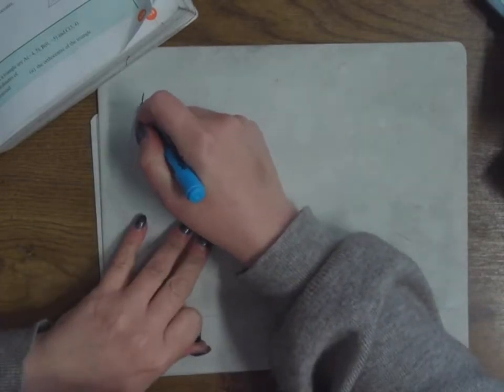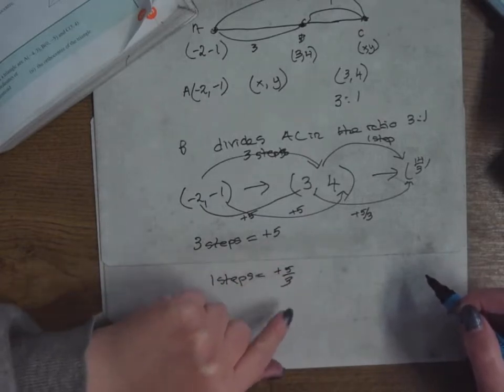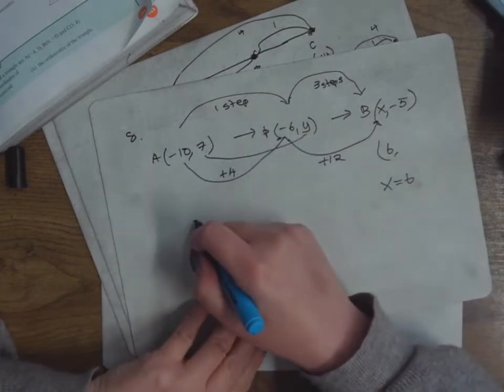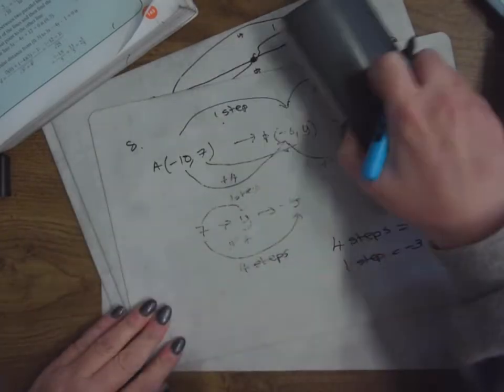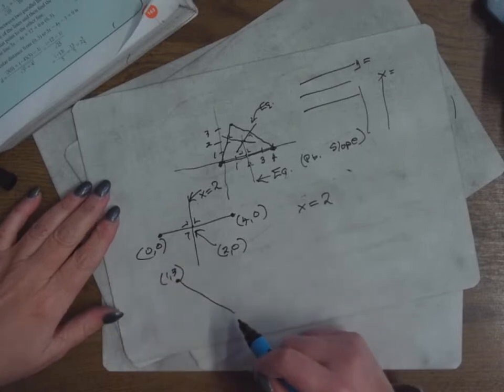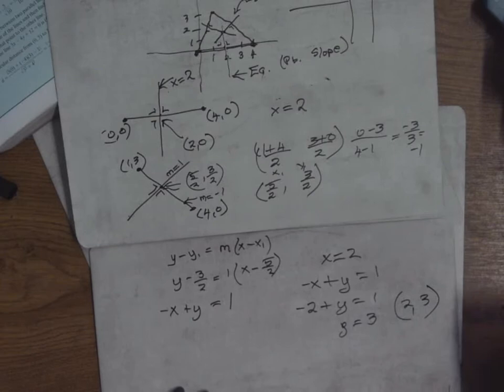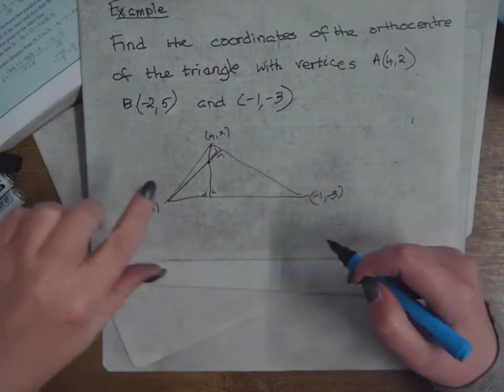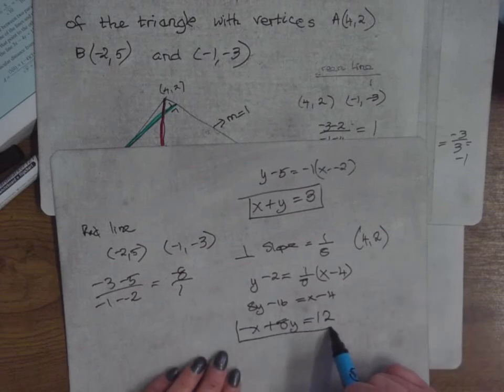MATHS 5 312 0002